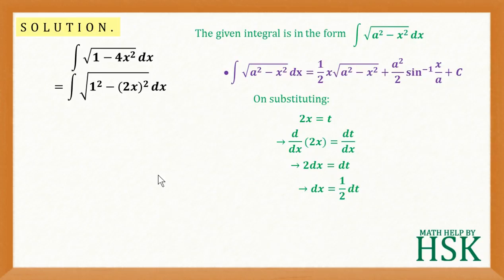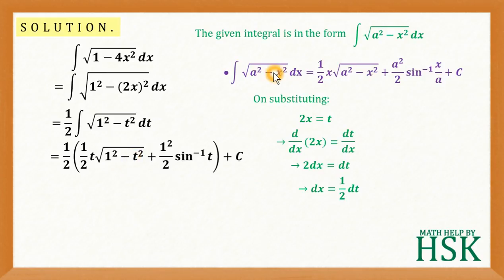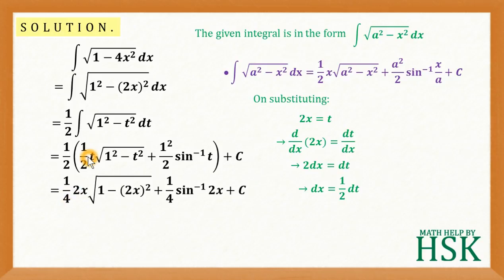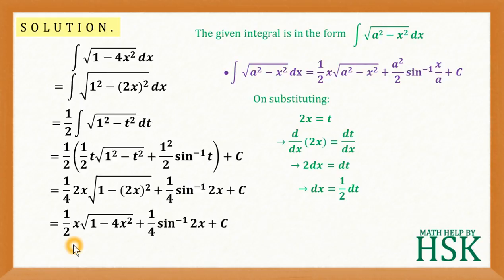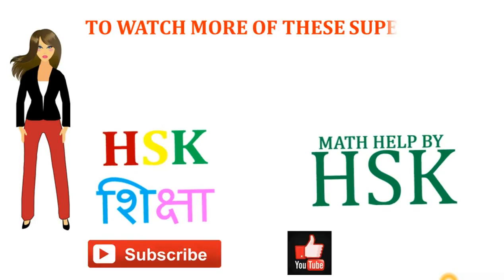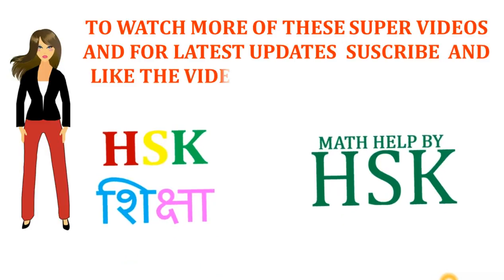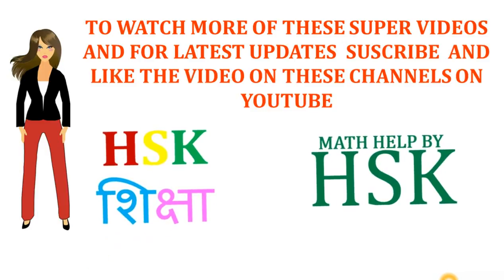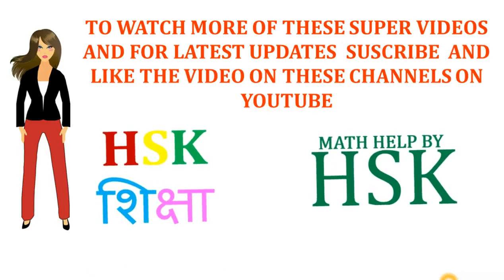ex7#7 Q2 ncert maths solution integrals chapter 7 class 12